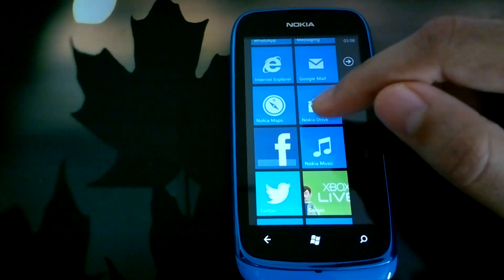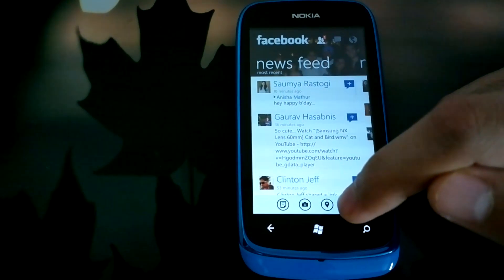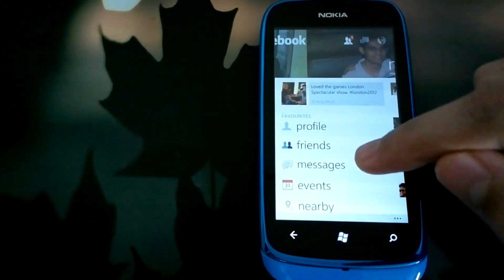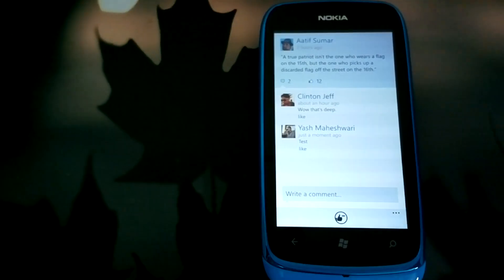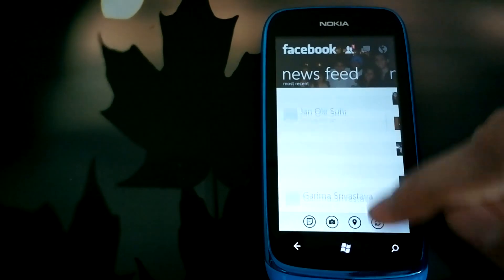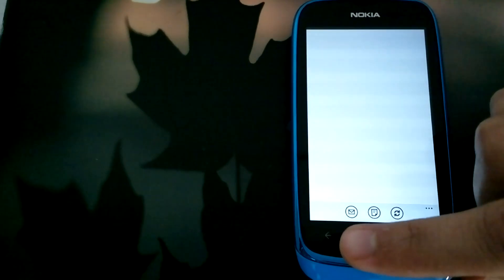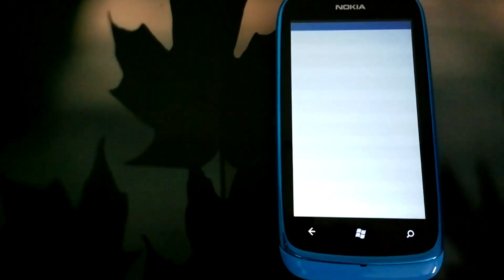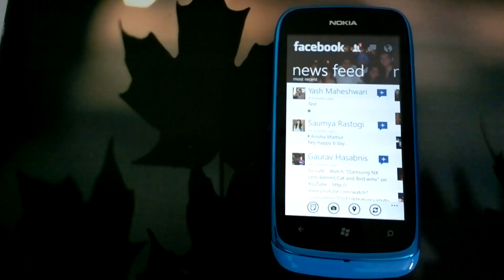Facebook for Windows Phone on Nokia Lumia 610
This is a video demo to show you how the Facebook for Windows Phone app performs on the Nokia Lumia 610.

The Nokia Lumia 610 being a Windows Phone 7.5 "Refresh" aka Tango device has only 256MB of Ram, so there are bound to be some performance compromises on the Lumia 610. So if you are contemplating on getting the Lumia 610 for yourself or a family member, do check out my series on how the various popular apps perform on the Nokia Lumia 610